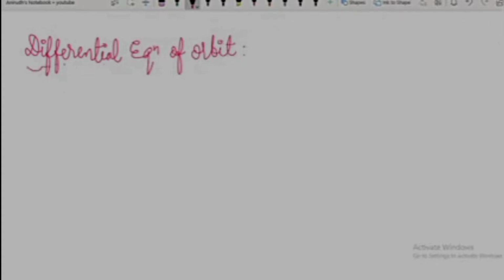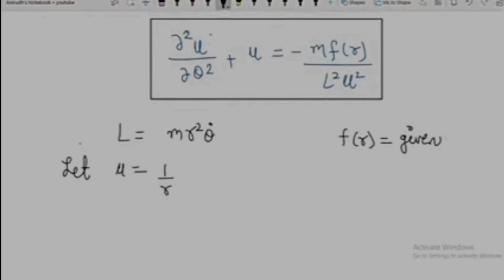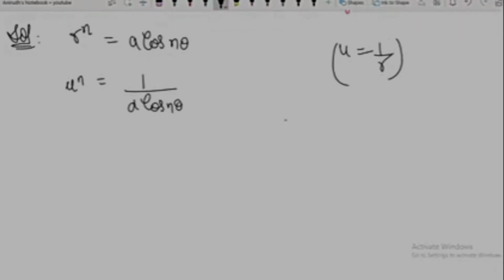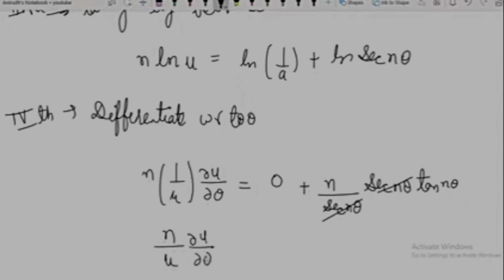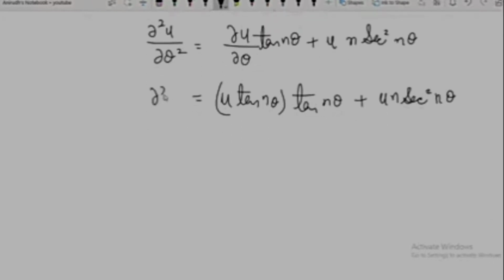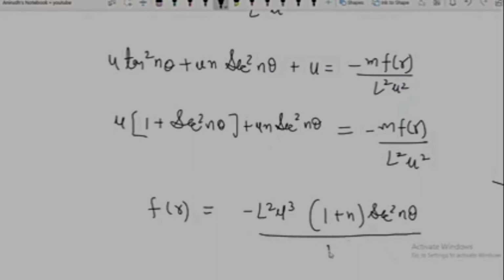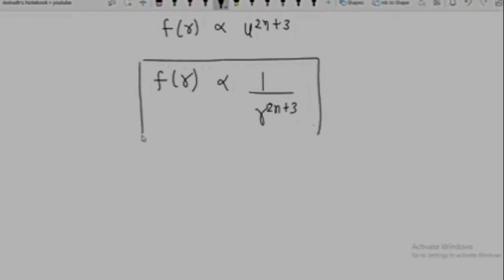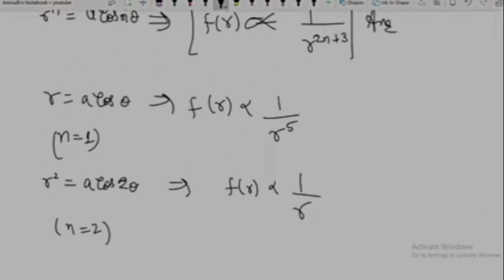MOST IMPORTANT QUESTION FROM CSIR NET &GATE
This is very important topic in CLASSICAL MECHANICS  . There must be a question from this part in CSIR -NRT PHYSICS exam .